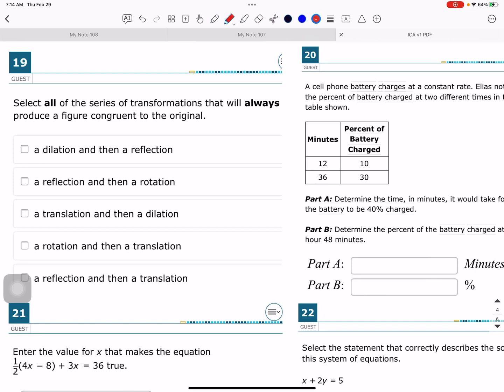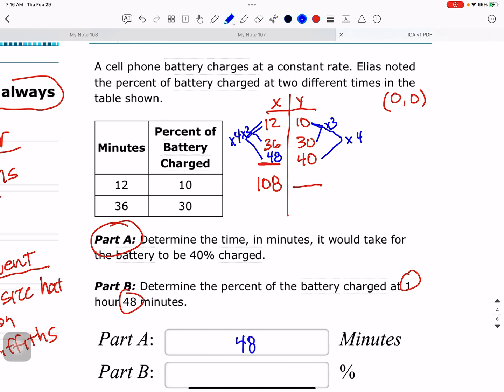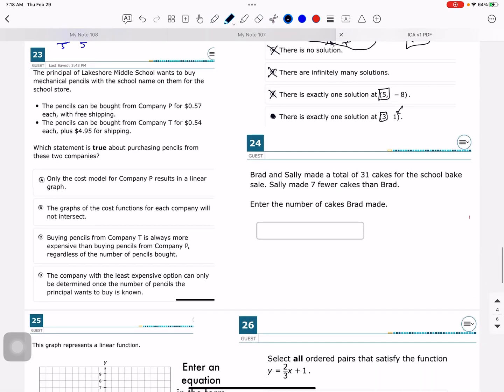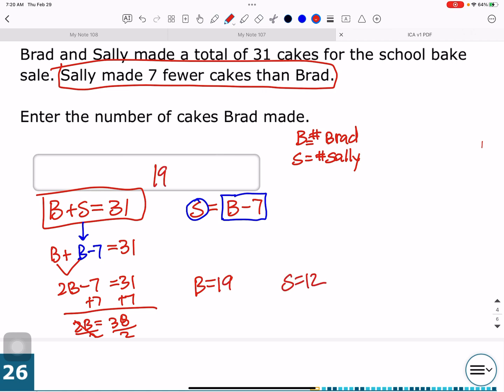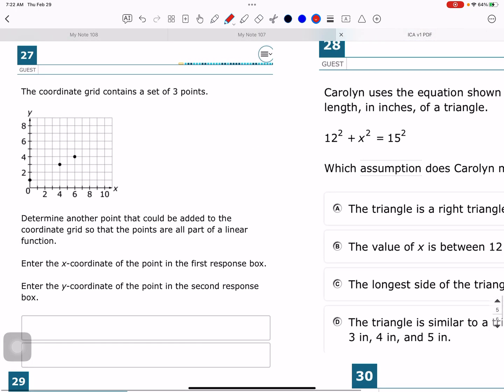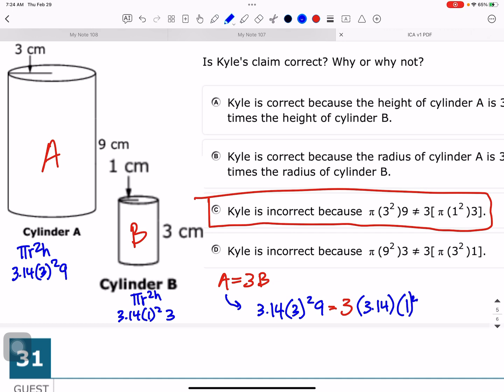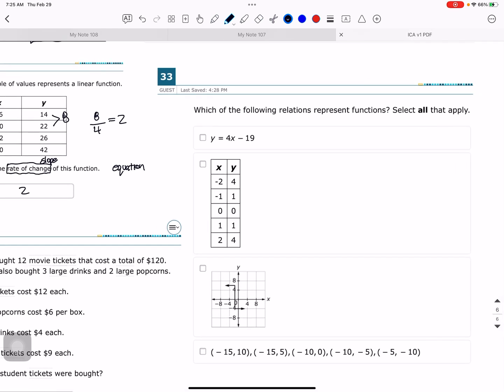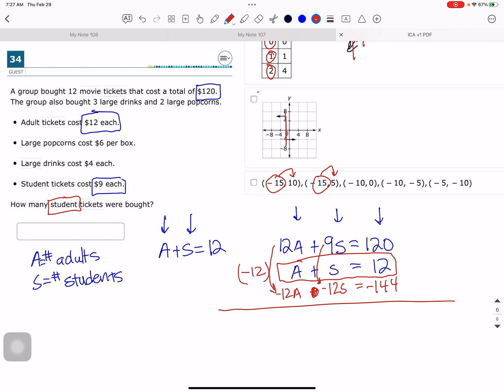Packet help video 19-34